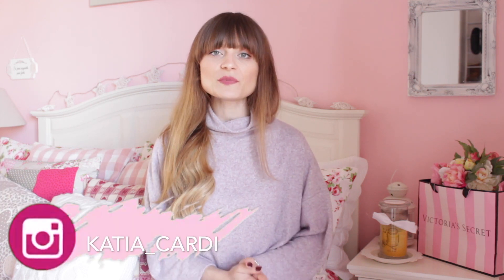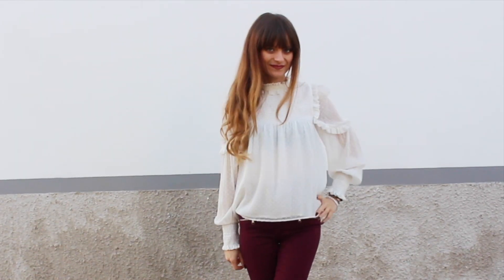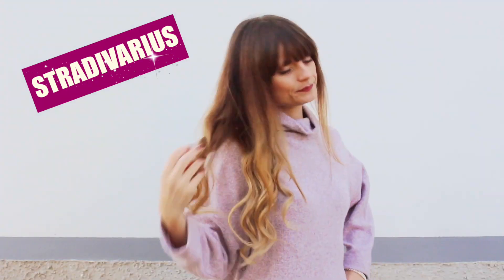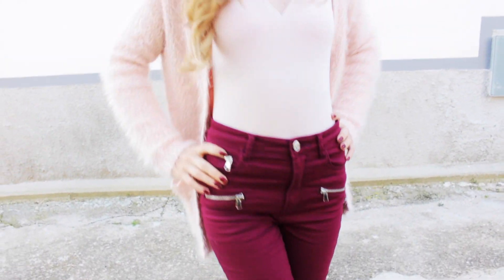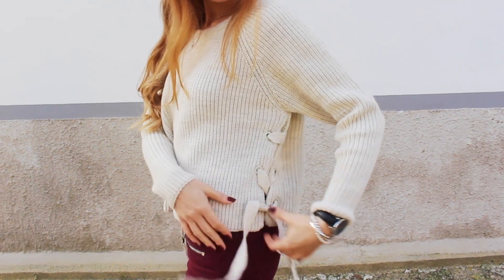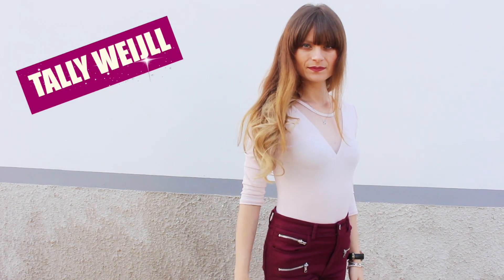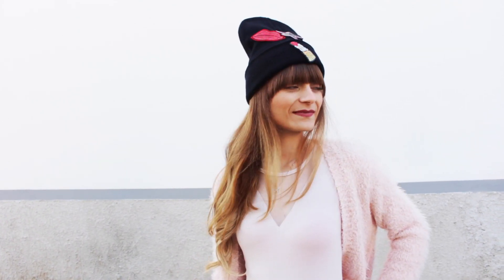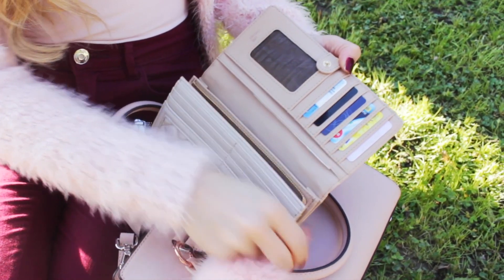BLACK FRIDAY HAUL | Zara, H&M, Stradivarius | VESTITI INDOSSATI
Ciao ragazze, eccomi tornata con il mio shopping fatto durante il Black Friday, ho preso principalmente maglioni, in vista del freddo che è arrivato! Fatemi sapere se anche voi avete fatto shopping e cosa avete acquistato!
Un bacio
Katia